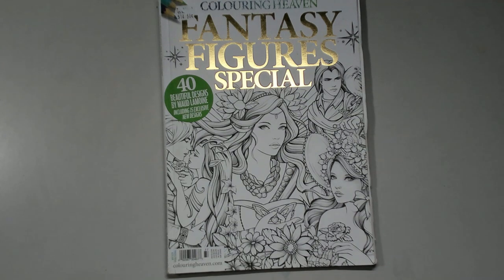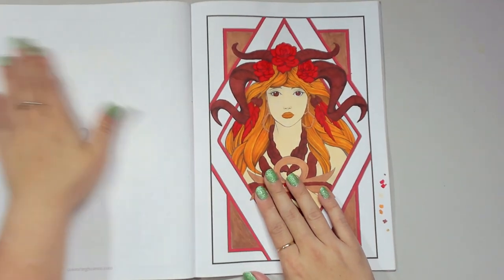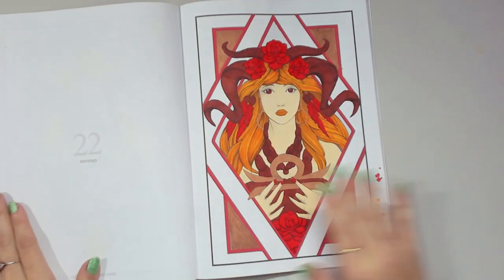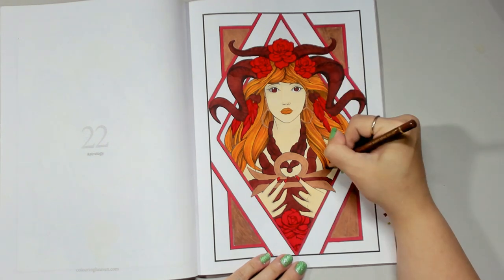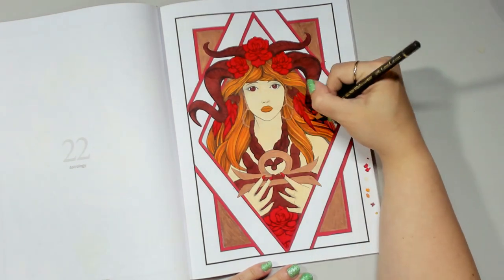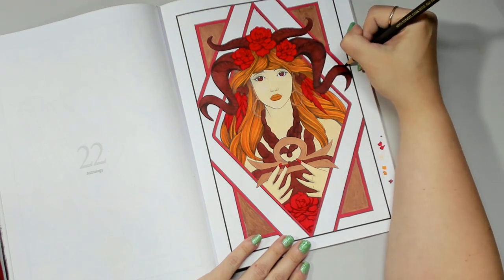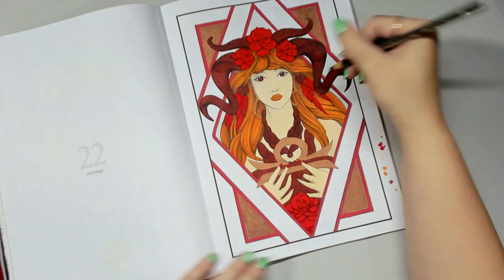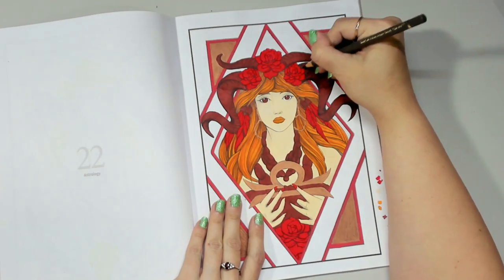Working the WIPs #3 - Astrology by Maud Lamoine - Colouring Heaven Fantasy Figures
Join me as we finish off one of many WIPs from my hoard! Today I work on Astrology, a colouring page from @ColouringHeaven Fantasy Figures issue featuring Maud Lamoine

The page uses alcohol markers and Decomaker Metallic Paint pen. I  finished it with Faber Castell Polychromos pencils, Stickles, and a white Posca marker.